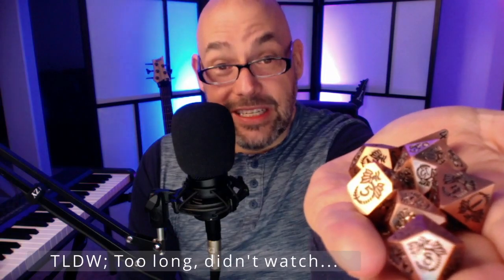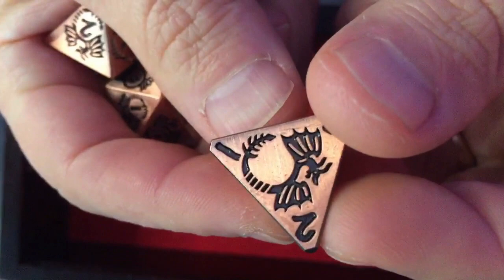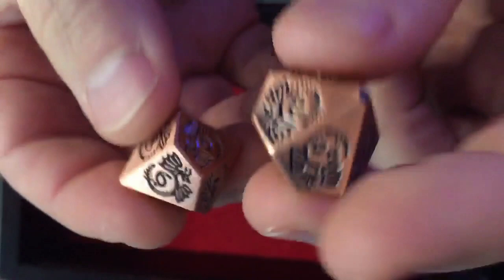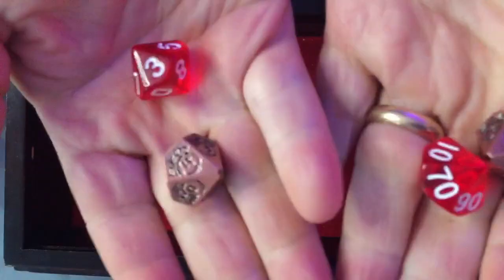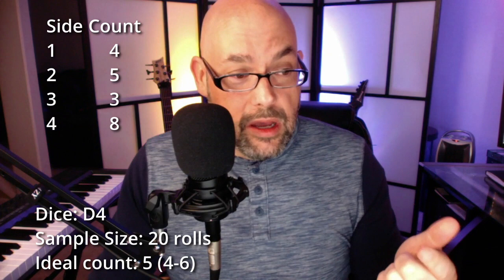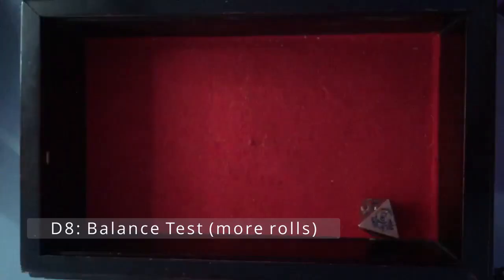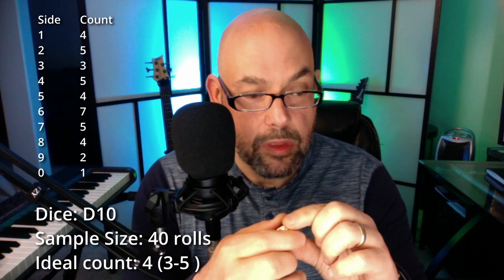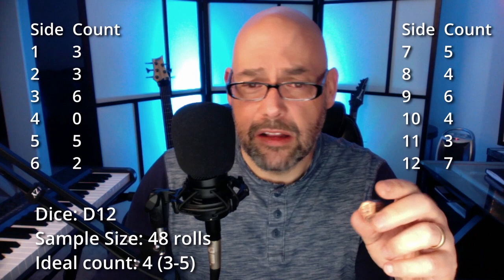Review: 7-Piece Metal D&D Dice (Copper-4) by GuanShuo (Rating: 4/5)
TLDR: These dice are beautifully crafted, look and feel great.  My only worry is their consistency/balance when rolling.

Product (Copper-4 variation)
Price: $25.99

00:00 TLDW - Too Long Didn't Watch Summary
00:17 Introduction
00:58 Close-up look at the dice
02:37 Roll tests compared to resin dice
04:56 Roll tests for balance and consistency
10:40 Summary